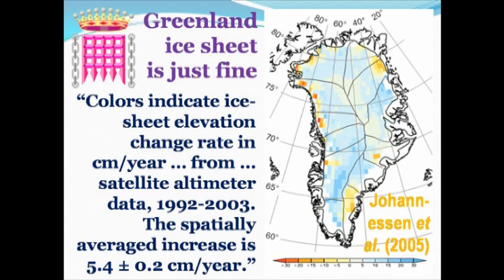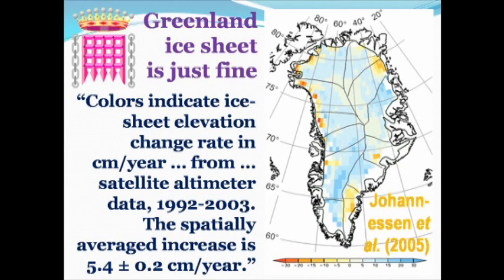Monckton Refutes Abraham: Part 17: The Greenland Ice Sheet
Lord Christopher Monckton refutes Prof. John Abraham of the University of St. Thomas in a series of videos.